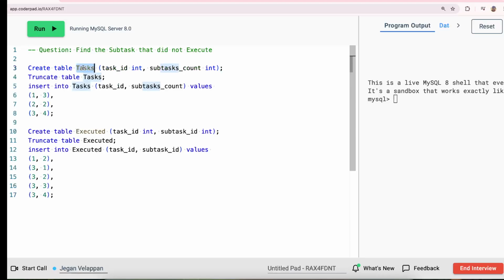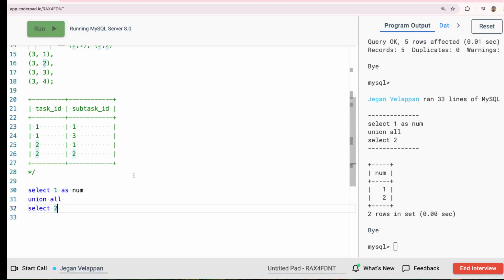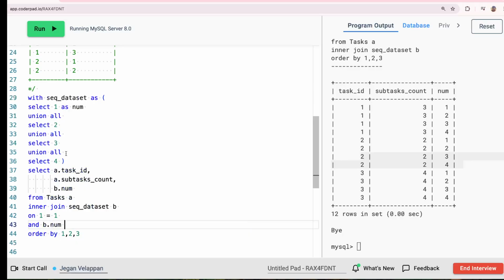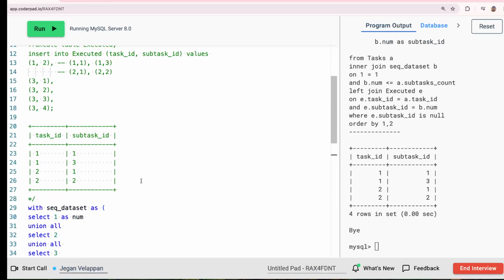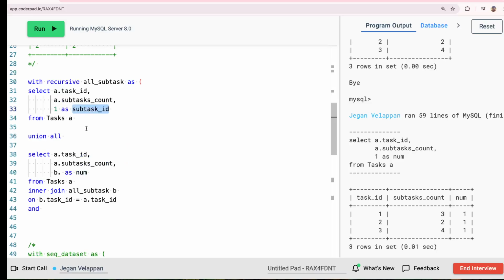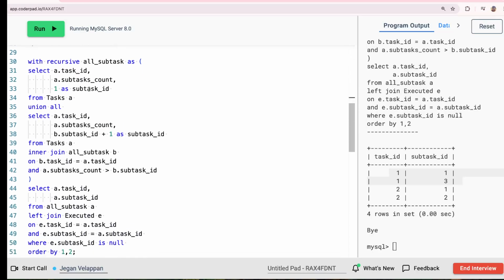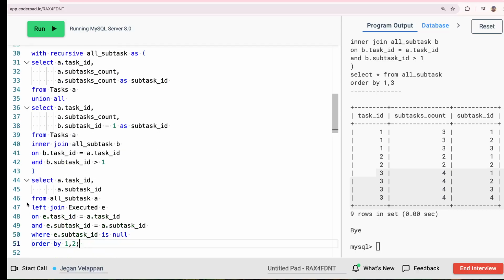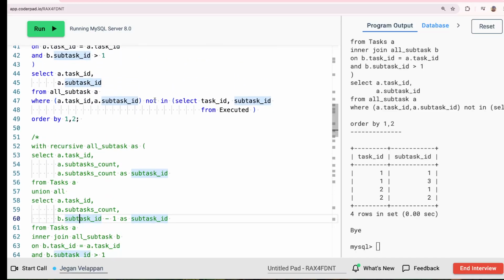Subtask that did not Execute | Advanced SQL Interview Questions | Data Engineer Interview Question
00:00 - Introduction to dataset and Question
04:00 - Approach 1: Hardcoded Subtask Values
12:00 - Approach 2: Recursive CTE Starting from One
19:30 - Approach 3: Recursive CTE Starting from Subtask Count
22:45 - Approach 4: Using NOT IN Instead of LEFT JOIN
24:45 - Conclusion

We are given two tables, Tasks and Executed

The Task table has rows which indicates that task_id was divided into subtasks_count. Each task will have atleast 2 or more subtask.
The Executed table has the task and the subtask_id which got executed. It is guaranteed that subtask_id less than or equal to subtasks_count for each task_id
We are asked to find the IDs of the missing subtasks for each task_id.

In this video, I demonstrate four different approaches to solving this problem, each showcasing unique techniques in SQL. Below is an overview of the approaches covered:

*** Approach 1: Hardcoded Subtask Values ***
    This method uses a hardcoded sequence of numbers (from 1 to 4) to generate possible subtasks for each task. A LEFT JOIN is then used to identify missing subtasks. It's a simple and straightforward solution when the number of subtasks is limited.

*** Approach 2: Recursive CTE Starting from One ***
    Here, I leverage a recursive common table expression (CTE) to generate all possible subtasks for each task. The recursion starts from subtask 1 and increments until all subtasks are covered. A LEFT JOIN is used to exclude the executed subtasks, leaving only the missing ones.

*** Approach 3: Recursive CTE Starting from Subtask Count ***
    This approach also uses a recursive CTE, but the recursion starts from the highest subtask count and decrements until all subtasks are covered. It’s a reverse iteration method compared to Approach 2 and highlights another way to use recursion effectively in SQL.

*** Approach 4: Using NOT IN Instead of LEFT JOIN ***
    In this approach, I replace the LEFT JOIN with a NOT IN clause to filter out executed subtasks. This demonstrates an alternative way to handle exclusion logic and compares its efficiency and readability with other solutions.